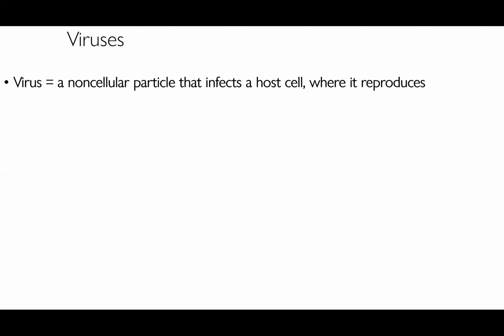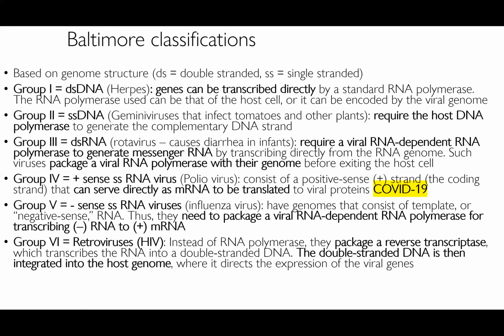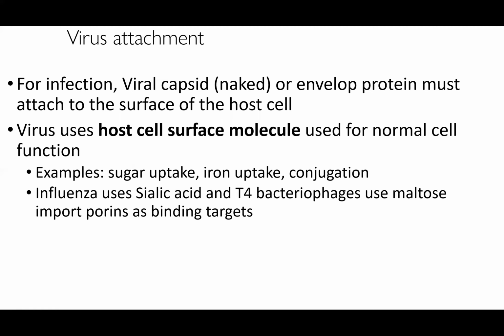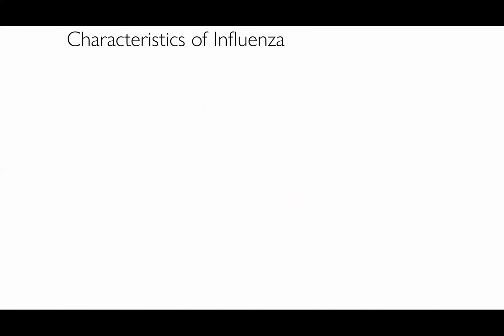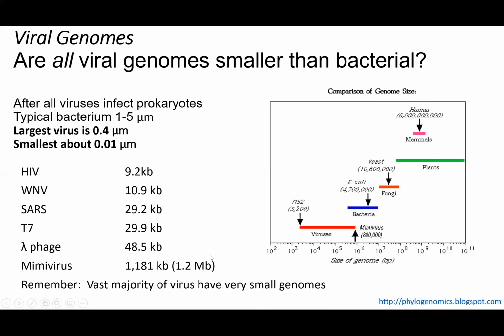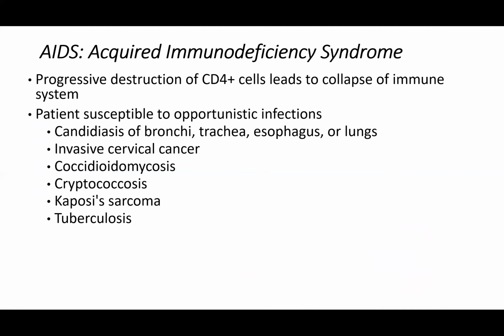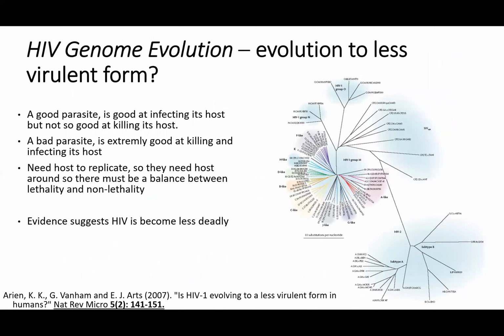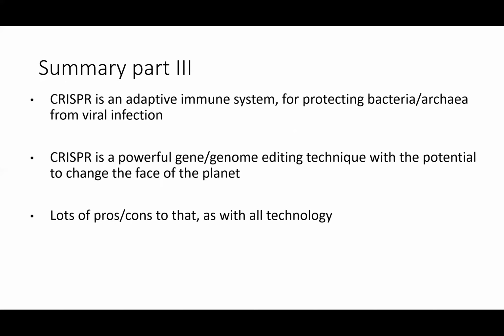Class 10- Viruses and CRISPR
Discussion about viral structure, viral life cycles, and CRISPR